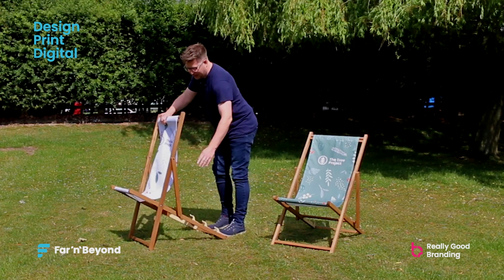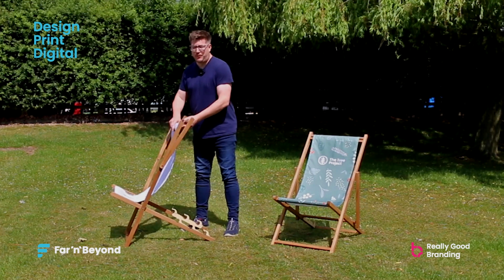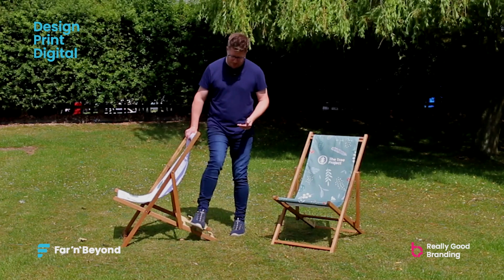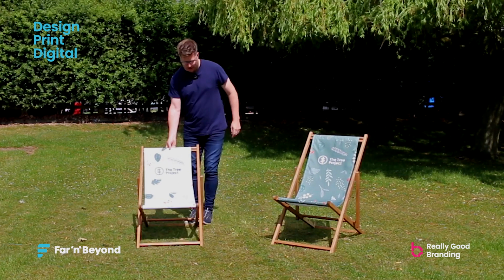Branded Deck Chairs Really Good Branding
Find out more about Branded Deckchairs from Really Good Branding.

UK Deck Chair Stock, Printed in full colour, supplied ready for use, with an oak oil finish.